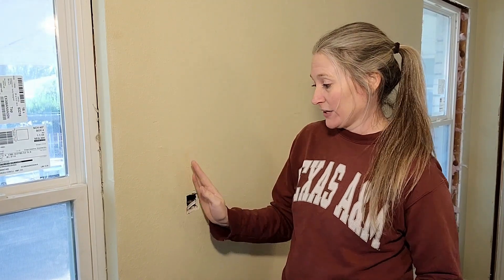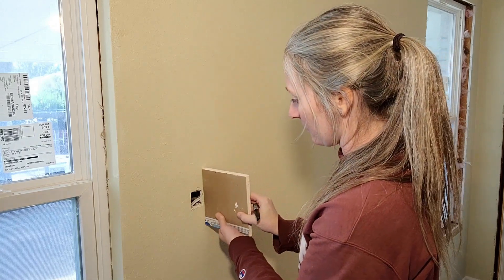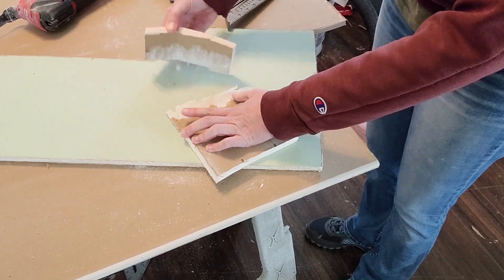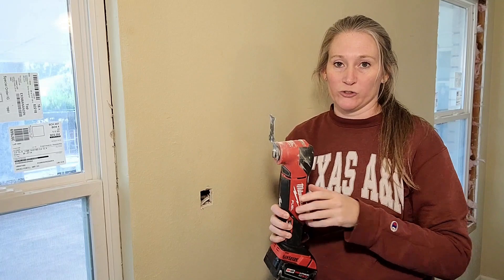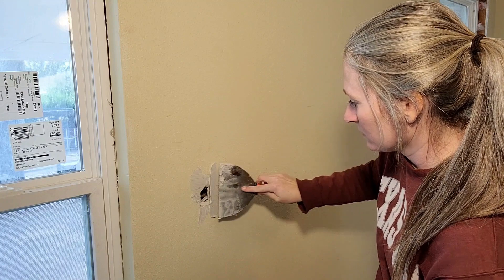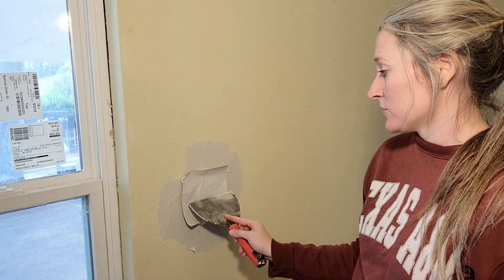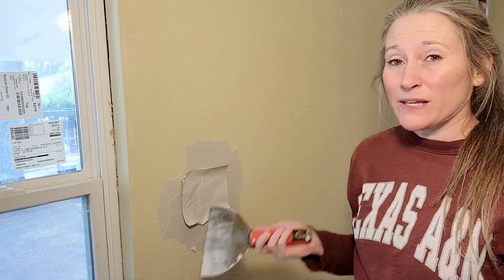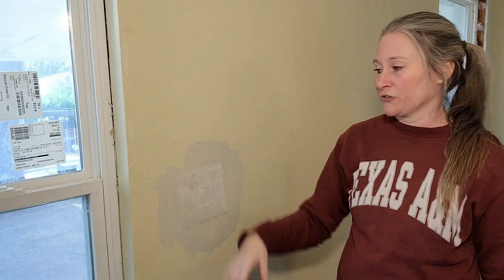How to Fix a Hole in Sheetrock (California Patch DIY For Beginners)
I am updating the wiring in my house so I have several small holes where the electrician needed to cut through the drywall in order to access the wires.  Since I am doing these repairs in my own house I figured it only made sense to make another "how-to" video!  This process can be used for any type of small hole, you just may need to square it up a bit first.